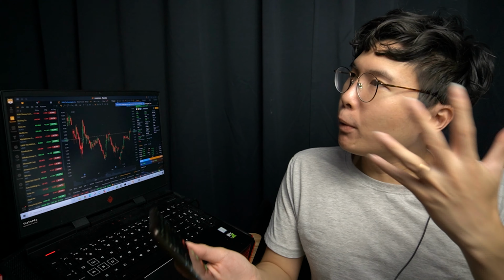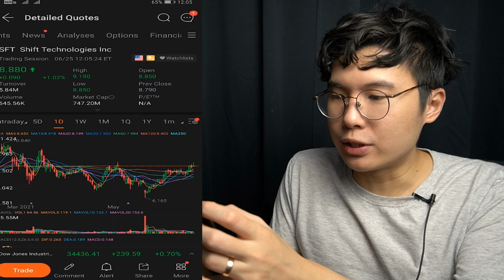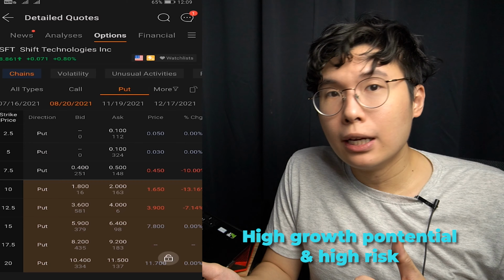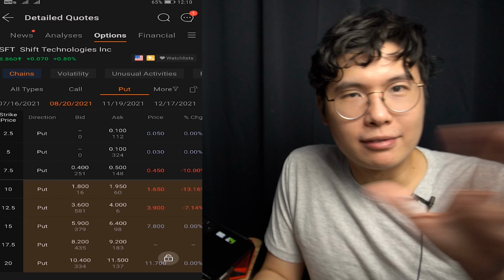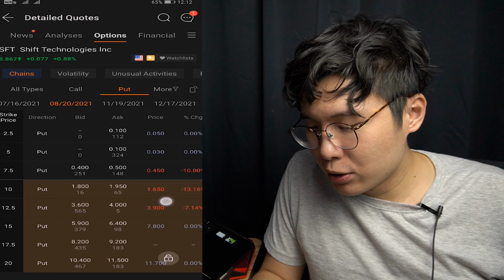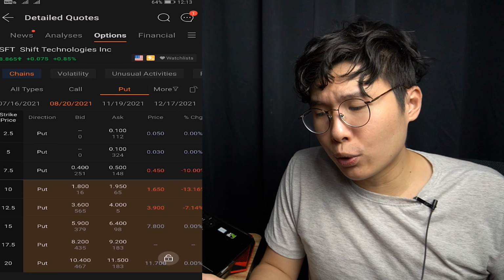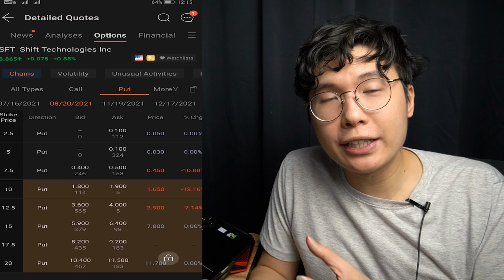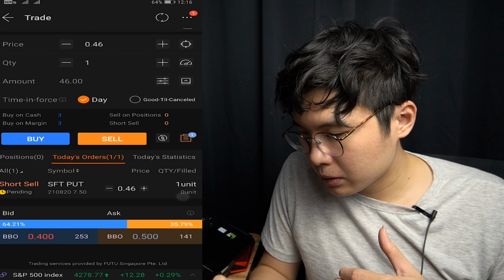How to Buy Stocks on Discount Using Options (on Moomoo App)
In this video, I'm going to share with you how you can buy your favorite US stocks at a discount using options!

Do take note that options are complex financial instruments so I highly recommend learning how they work before getting started! The most important thing is to understand the full capital involved as it often involves leverage, thus allowing you to use less money than you are exposed to!

I think selling Put options on Moomoo is a great place to start because the platform does not allow complex option trades, which prevents accidents and itchy fingers! (that's how I lost money!)

Once you get familiar, you can consider Thinkorswim/TD Ameritrade Singapore as they allow for more complex combinations which allows you to earn more with your options!

Awesome Free $10 Deals!
Free $10 Bitcoin when buy or sell USD100 worth of Crypto (Free up to USD 100 worth of Cryptos for learning too!)

Treat You and Me to a Nice $3 Cup of Coffee with my GooglePay Code